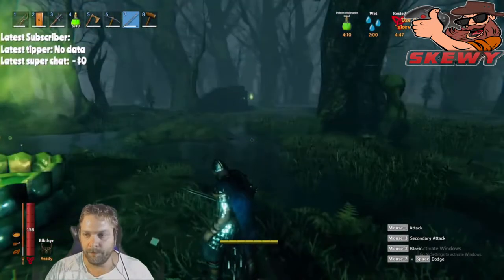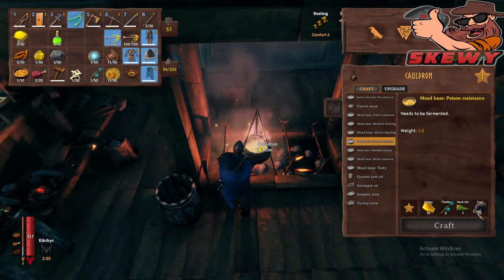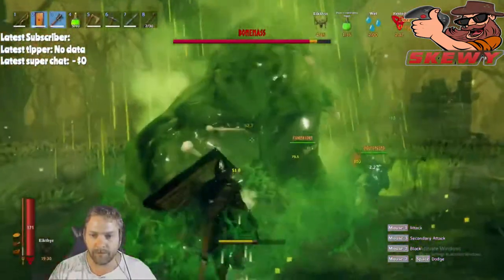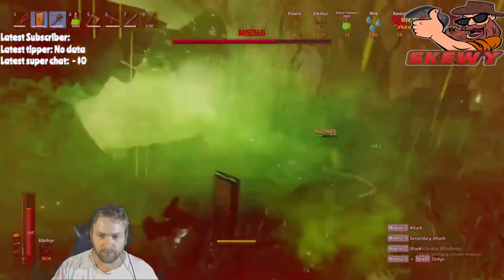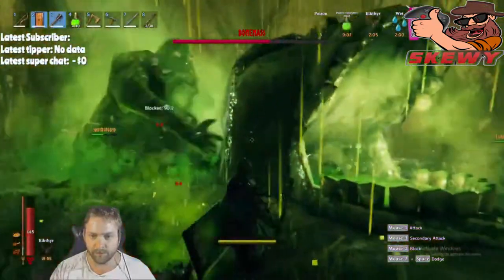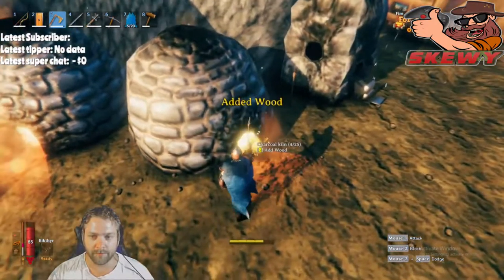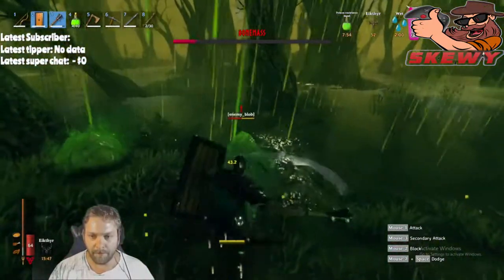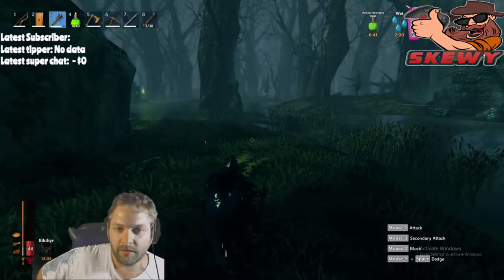Valheim : How To Kill Bonemass (The Non Cheesy Way)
Killing Bonemass - here's my video showing you how to kill the third boss in Valheim Bonemass.

the Bonemass can be found in the swamp areas randomly. just look for a huge skull in the ground.  this video show you how to kill him with a team, although a similiar tactic can be used to kill him solo.

Hey guys, I'm happy to announce i'm partnered with Drink Wraith and im more than happy to recommend their products to you...
Hit the code SKEWYJUICE at this link to get 10% discount on all Wraith products, for a taste they offer booster packs (one Serve) for just $3. they have some sick flavours and alot (not all) of natural ingredients to give you a boost when your'e sweating your nuts off in game

Drop a follow to my stream partner and IRL brother...Pog

Check My Live Stream On Twitch @ , I stream most weeknights at 7pm AEST, check the schedule tab for the next stream

need more great content..